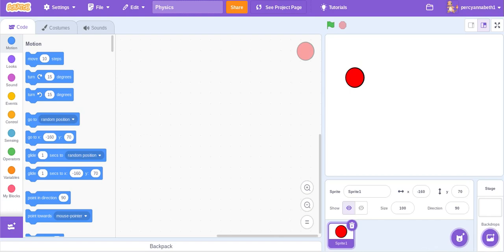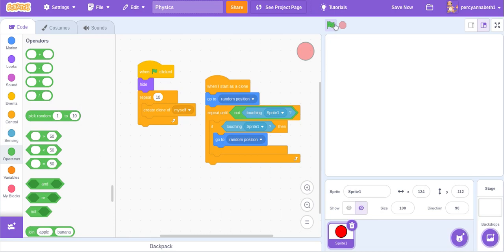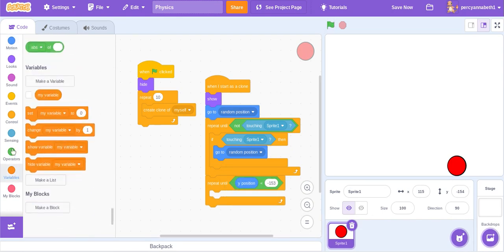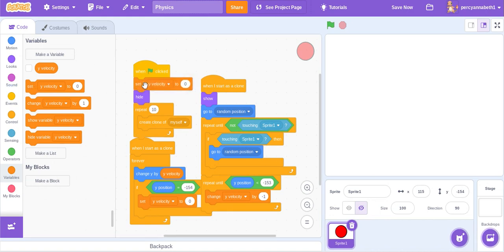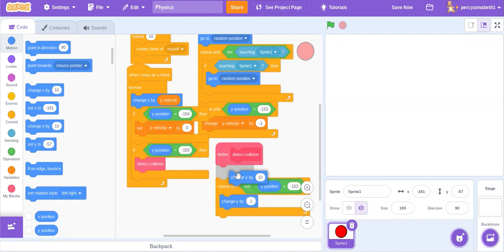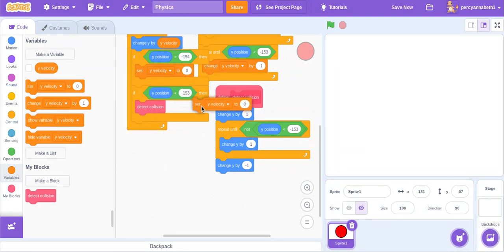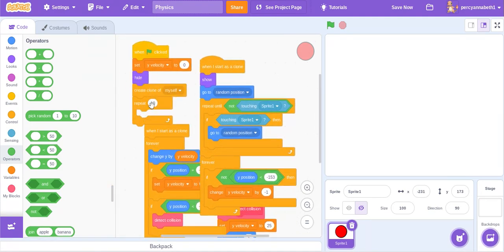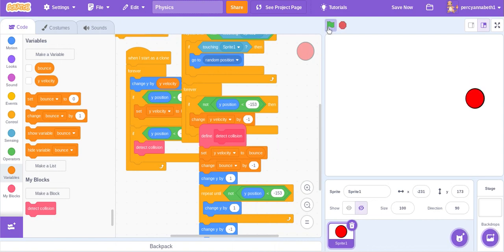Cool physics in Scratch 1 - Bouncy balls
In this video I will be showing you some cool bouncy ball physics.